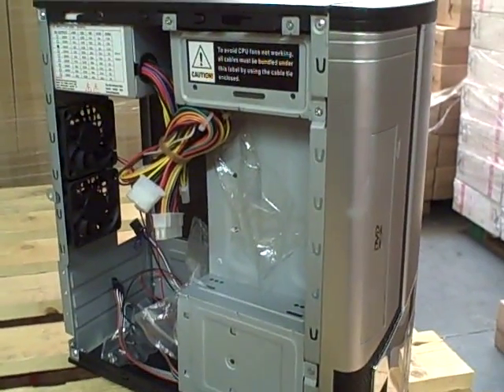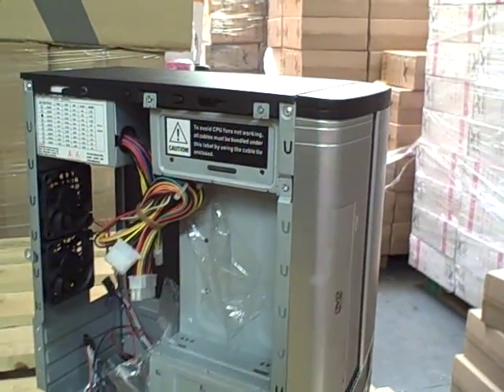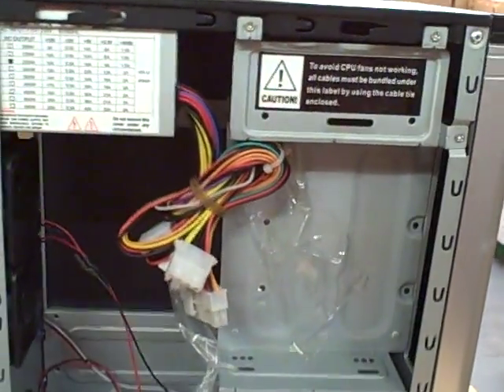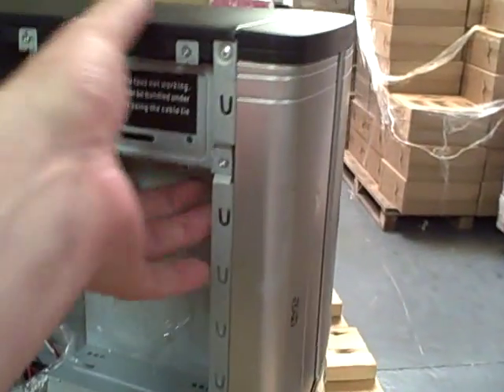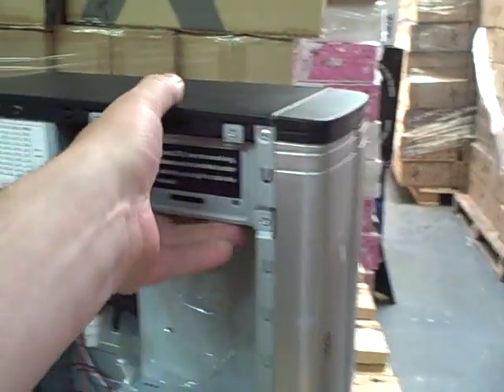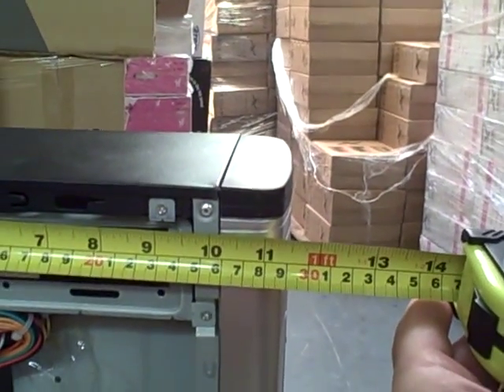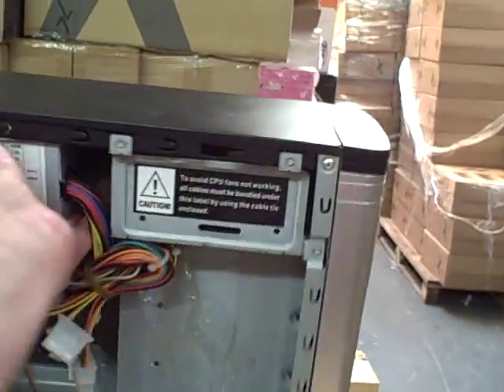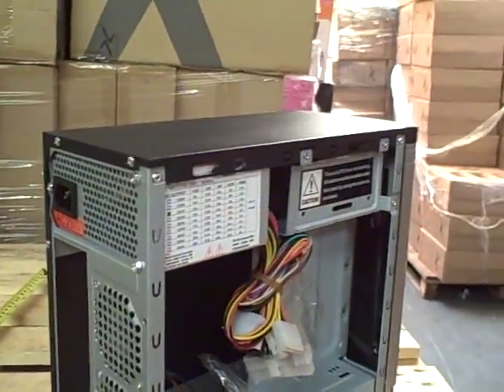X-Case Mini Micro - Itx and Micro ATX Compatable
A small, shallow tower or desktop case that can take ITX and Micro Atx motherboards. Has 3 full height slots.